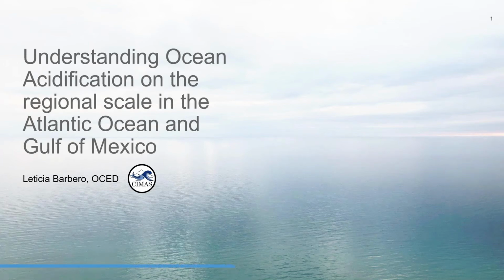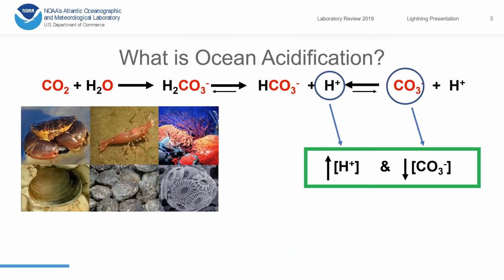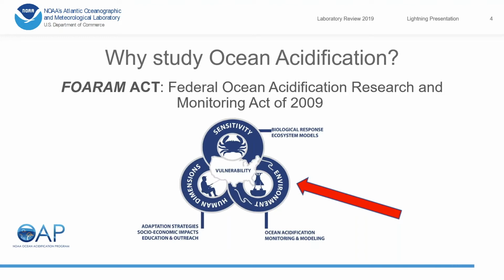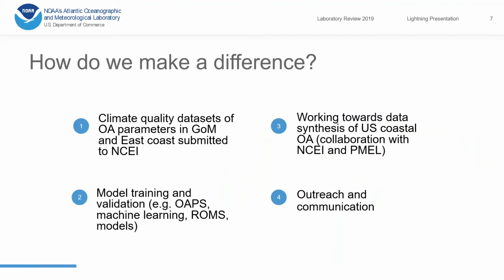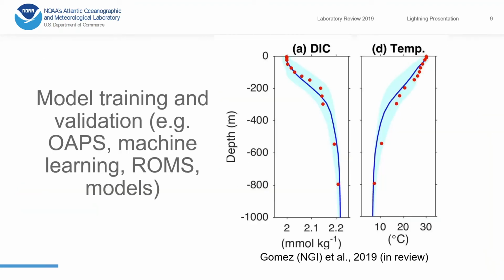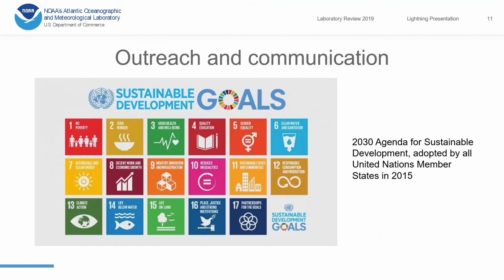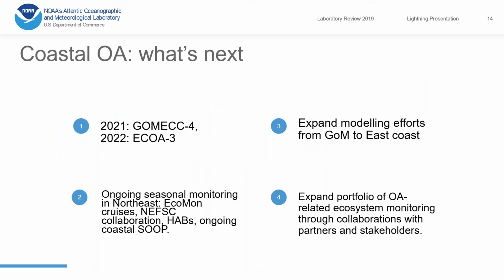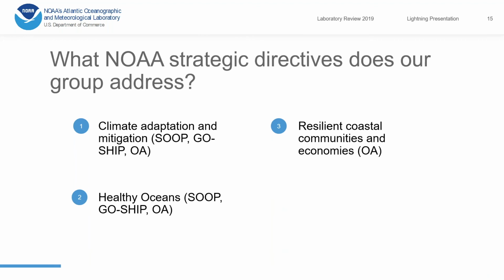Understanding Ocean Acidification on the regional scale in the Atlantic Ocean and Gulf of Mexico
A presentation by Leticia Barbero, November 2019.